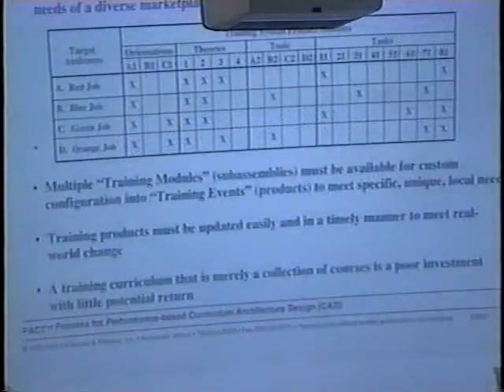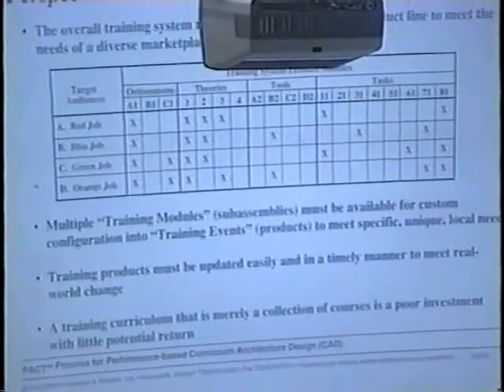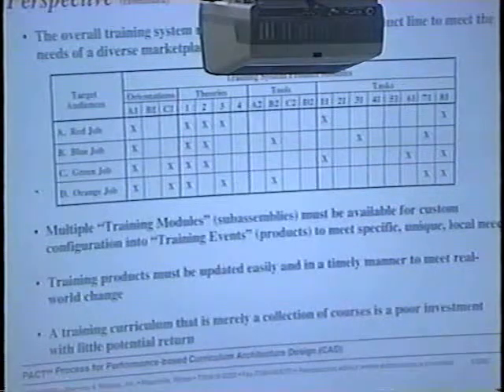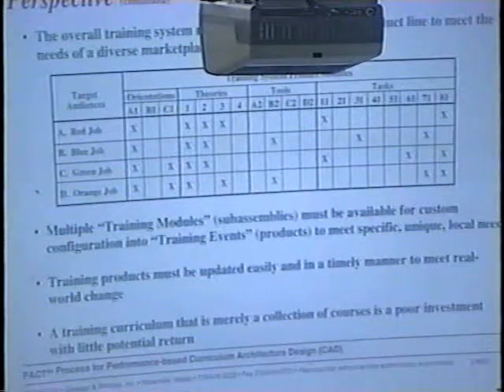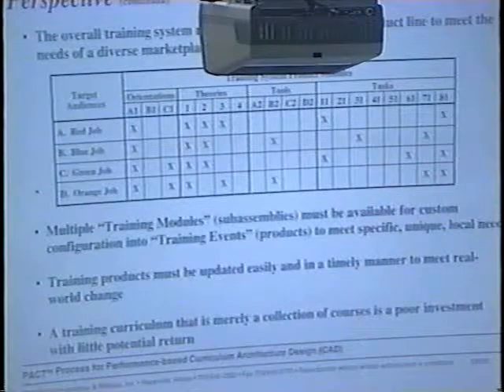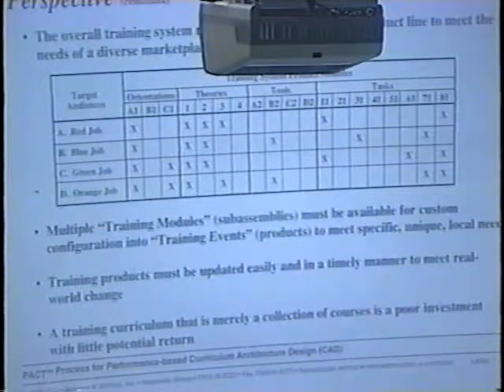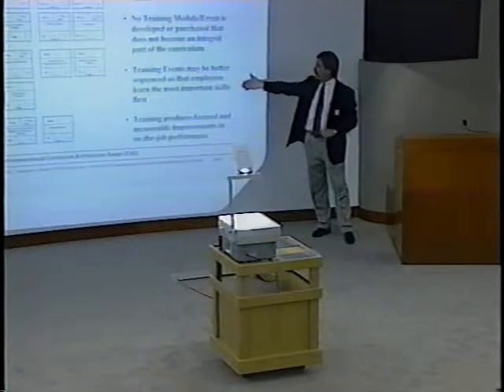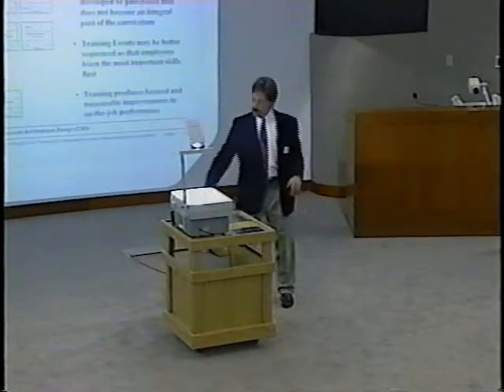CAD - Modular Architecture of Instruction and Information.wmv